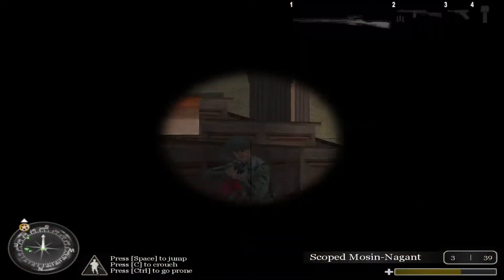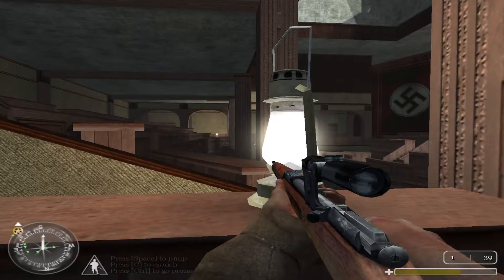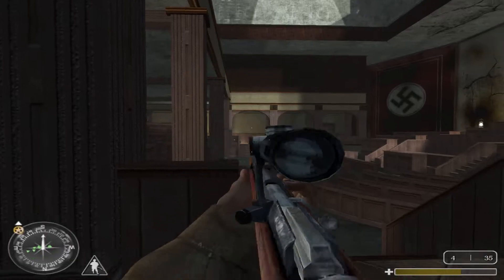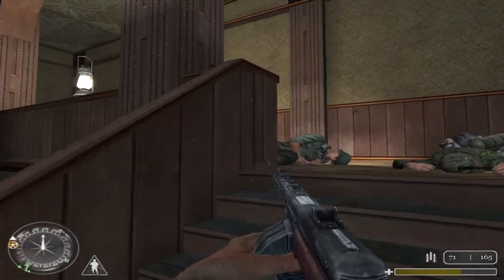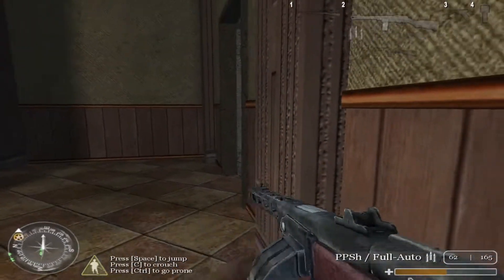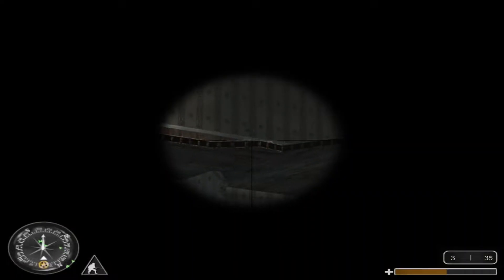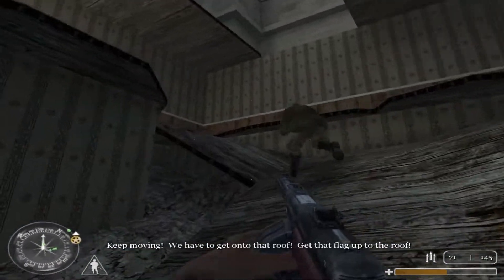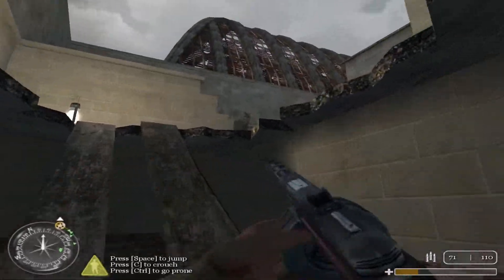Berlin | Call of Duty | PC | No Commentary Walkthrough & Gameplay 26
Twenty-sixth and final part of the Call of Duty walkthrough, with no commentary on PC in 1080p/60FPS.

Recorded on: PC
With: OBS

- PC Specs-
GPU - GTX 1080 Armor Edition 8G
CPU - Intel I7 8700K
Motherboard - 370M Gaming Pro AC
16GB DDR4 RAM

Want to catch me live, with commentary?
I stream on Twitch every: Monday, Tuesday, Wednesday, Thursday and Friday.
From 6PM CET, to 10PM CET = 12PM EDT, to 4PM EDT

Enjoy the video, and thanks for stopping by:)